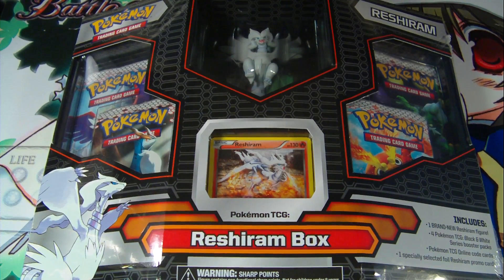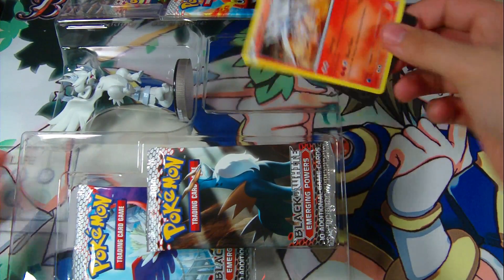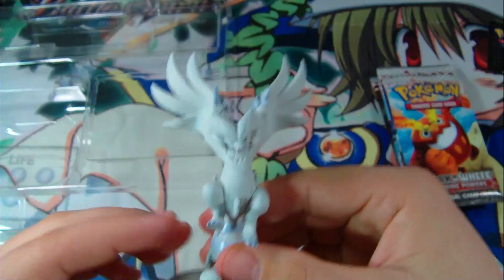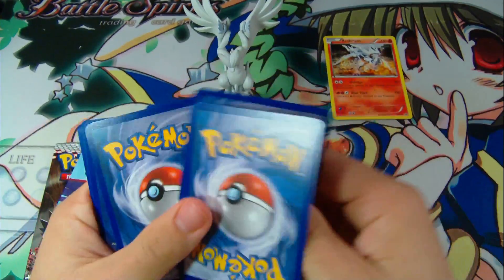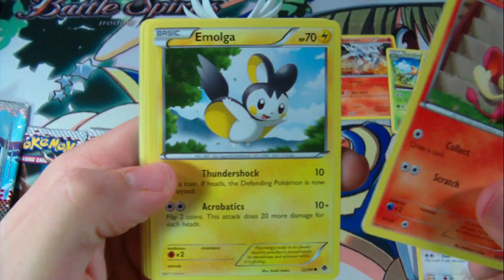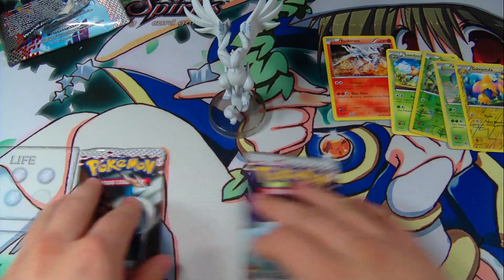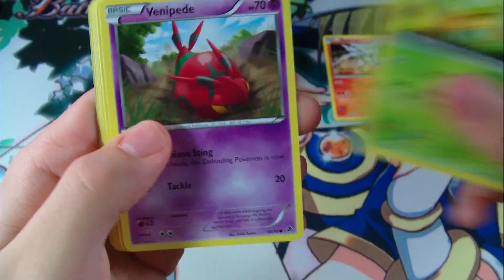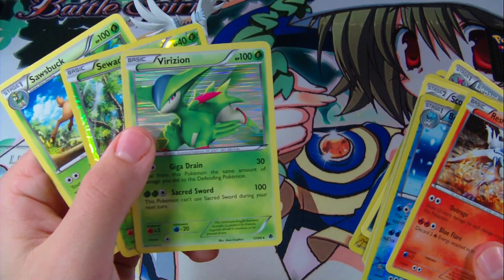Best Pokemon Reshiram Box Opening Ever!